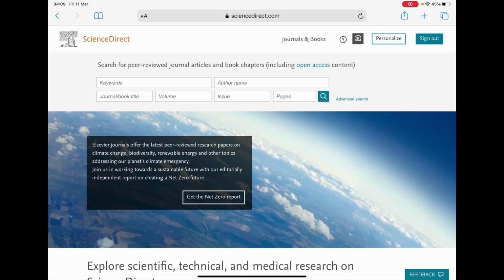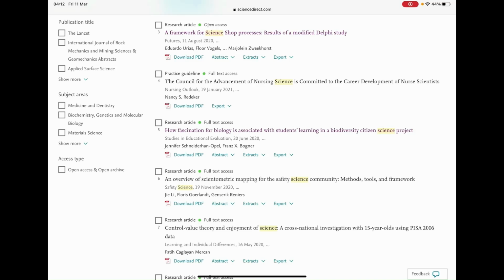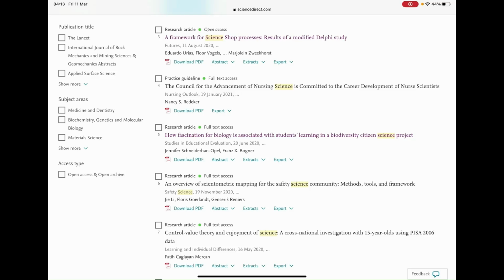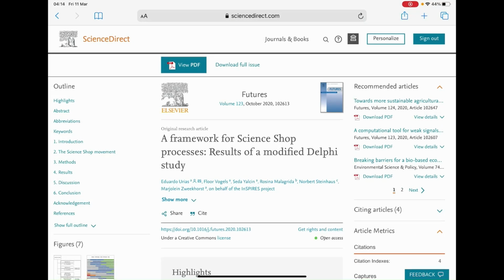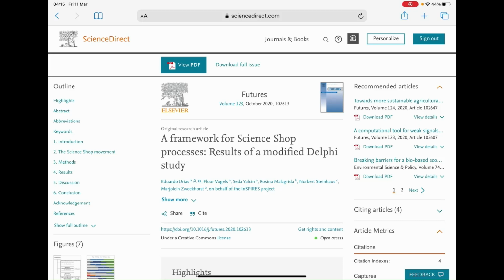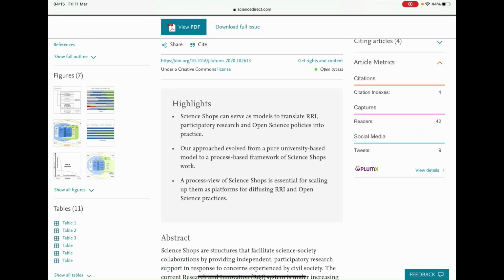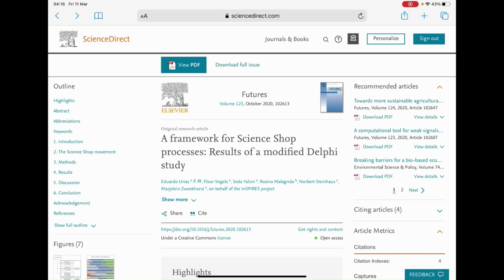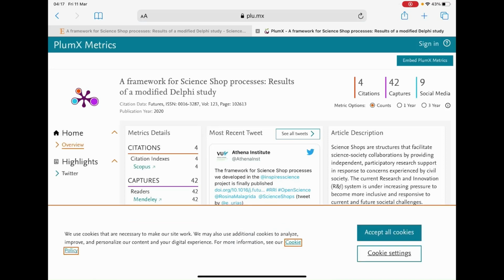ScienceDirect - How To Search And Navigate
A quick tutorial on how to search for journal articles and book chapters, as well navigate the ScienceDirect e-resource.